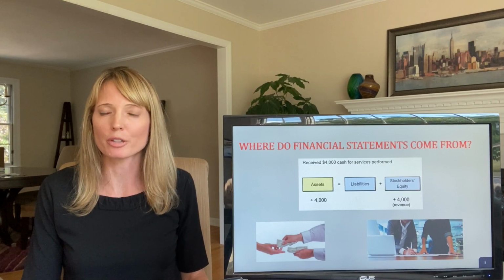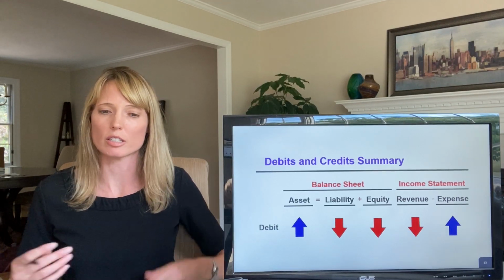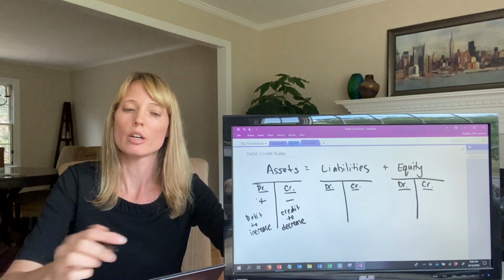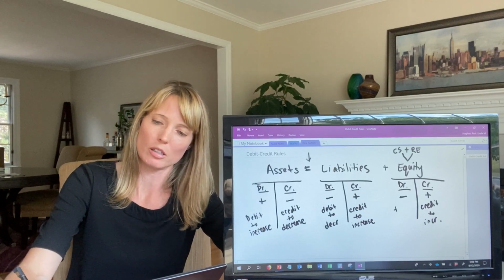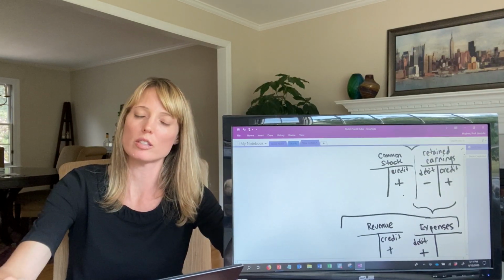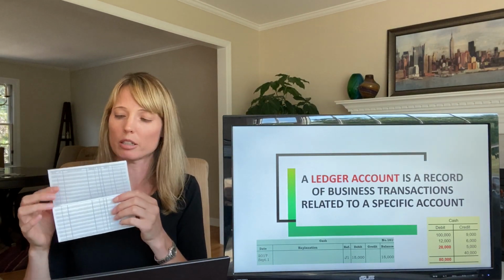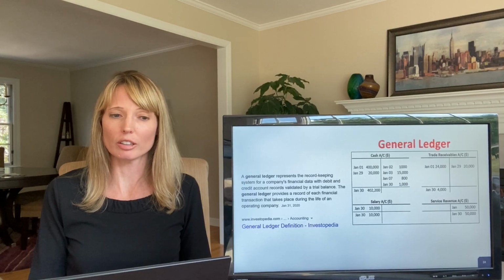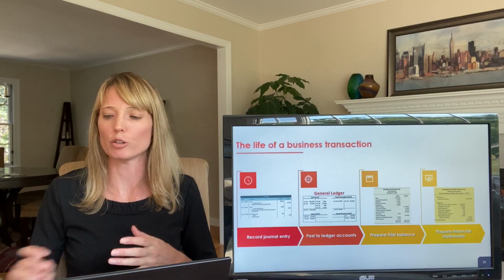Overview of Recording and Posting Journal Entries